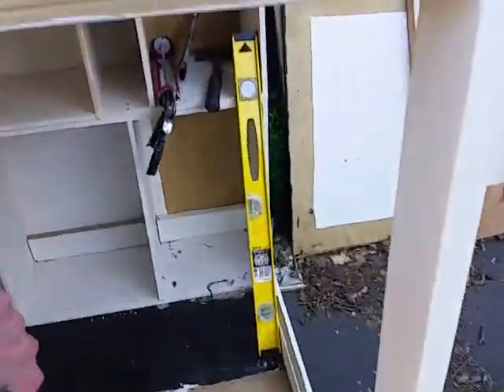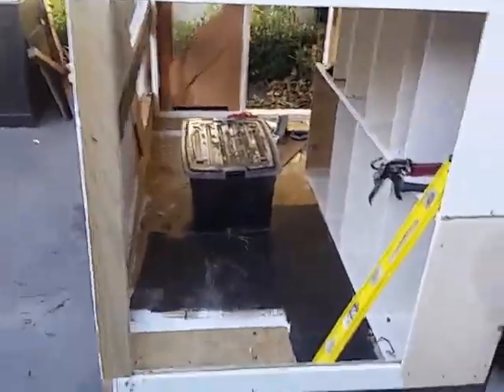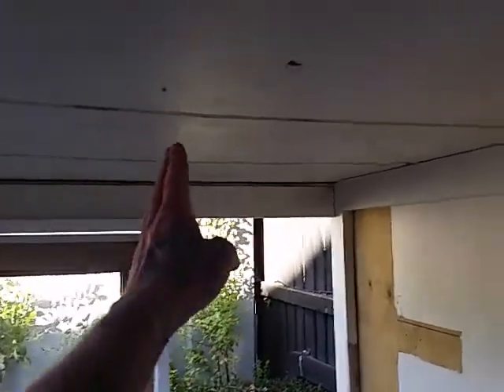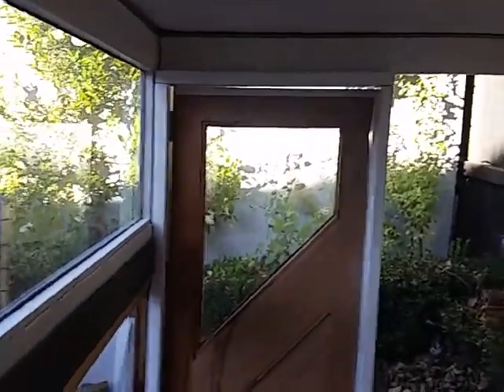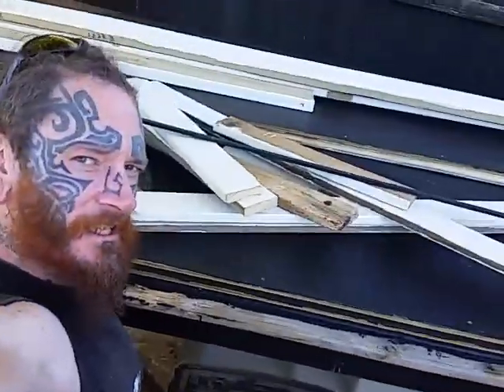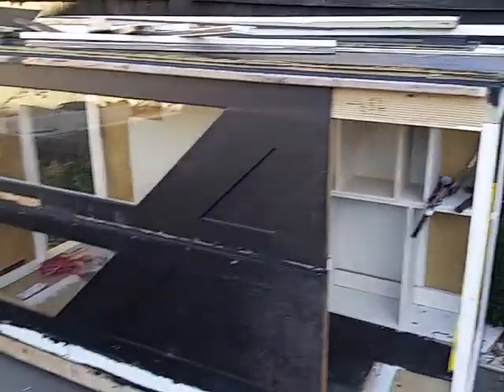Sampey rebuilds the Micro house #5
Roof and most of the walls are on short video today I'm off to get beer because yay beer.